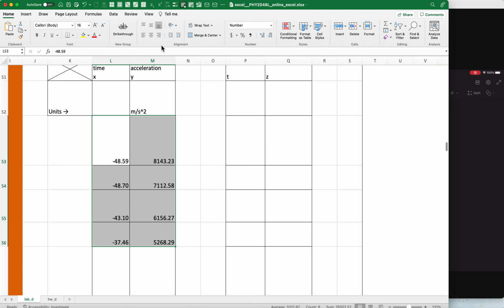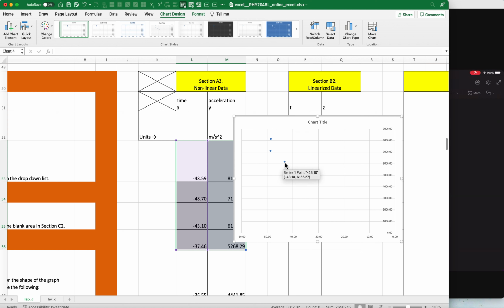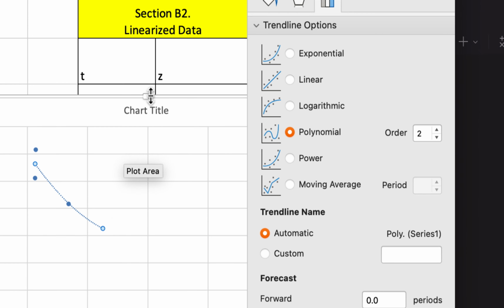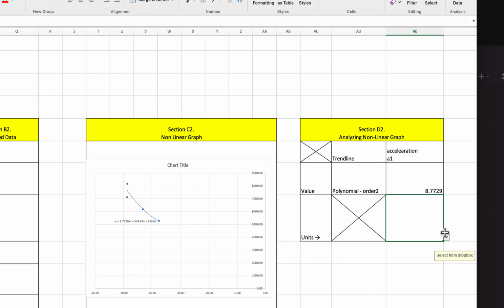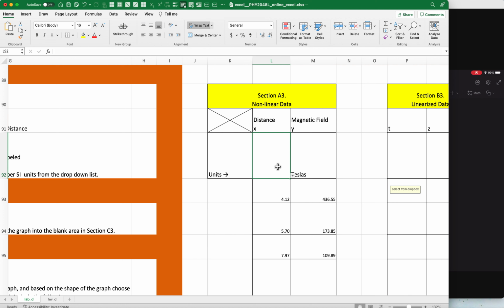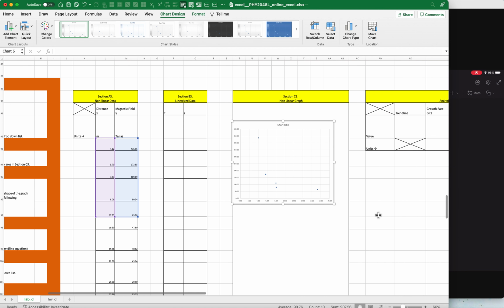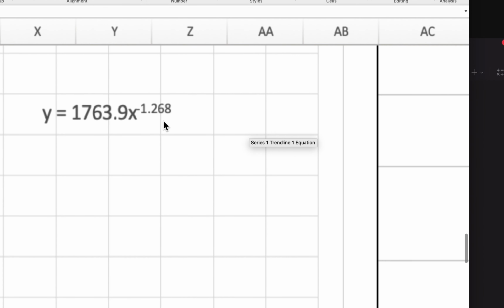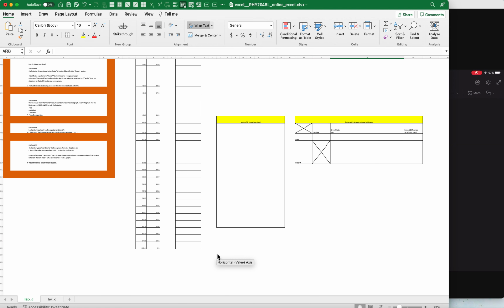excel online lab part 3